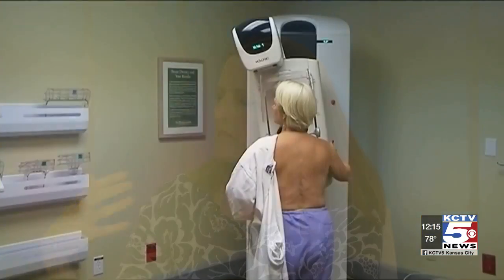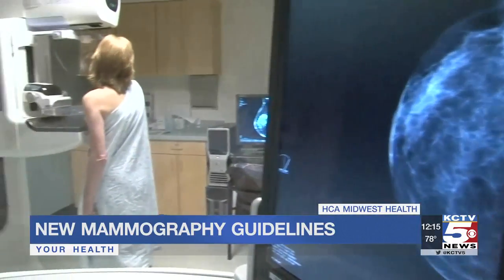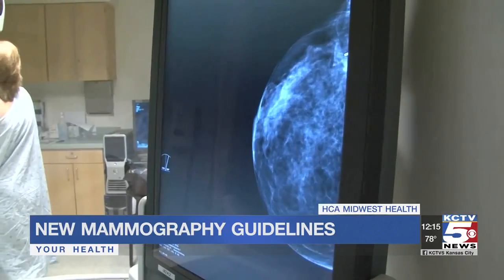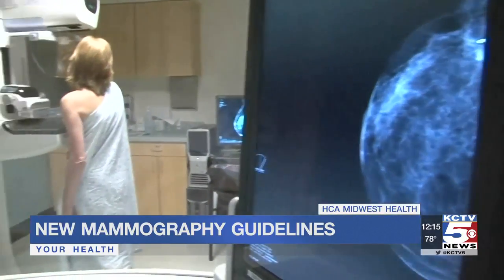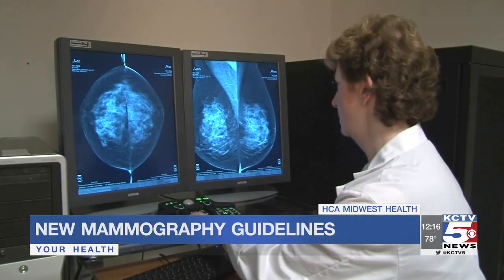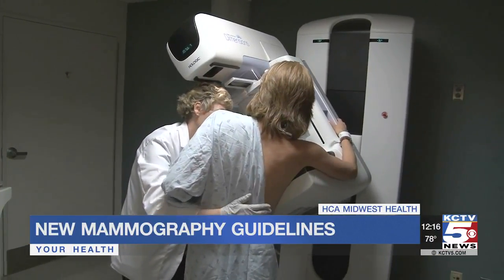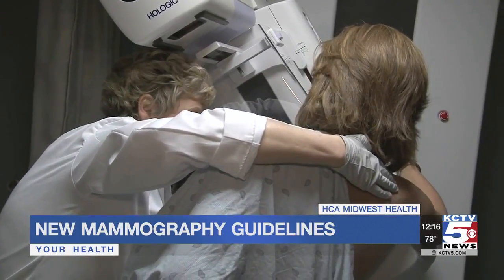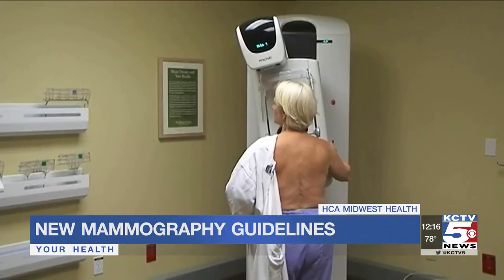New mammoraphy guidelines could save more lives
Breast cancer is a scary topic, but it is also clearly better to know than not. Nonetheless, women can go undiagnosed when tumors hide inside dense breast tissue.